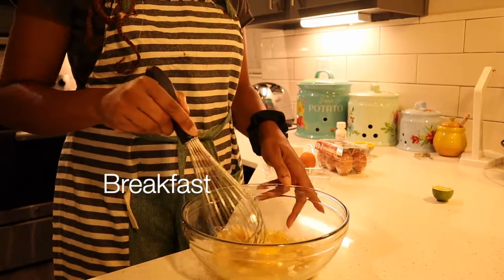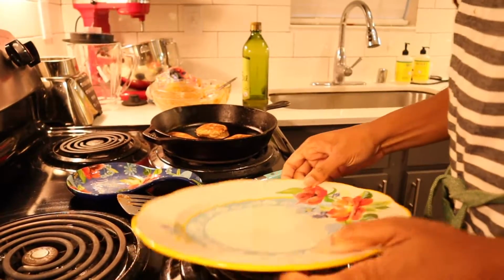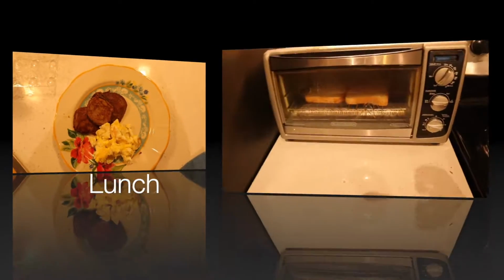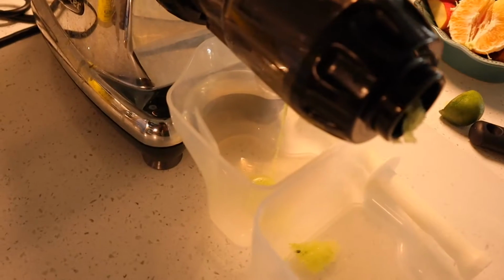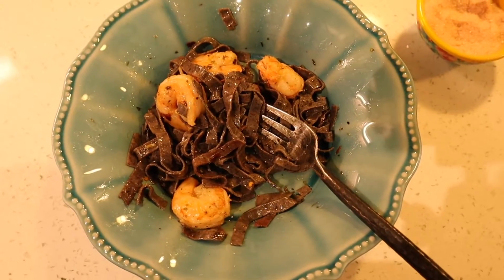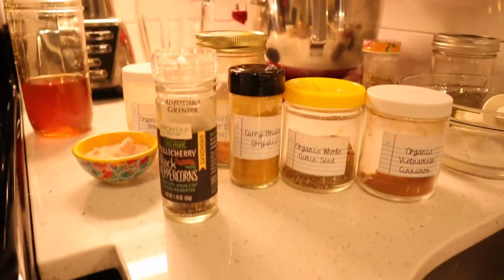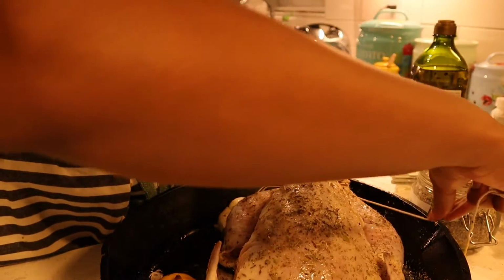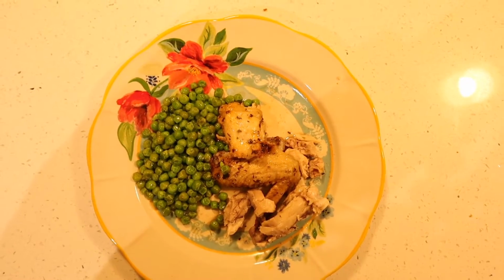WHAT WE EAT IN A DAY healthy 2020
This video covers a whole day of meals for my son and I as well as dinner for the three of us. I personally love watching videos like this because it gives me new ideas to try when I feel like I'm constantly making the same dishes. I hope you enjoy this video!